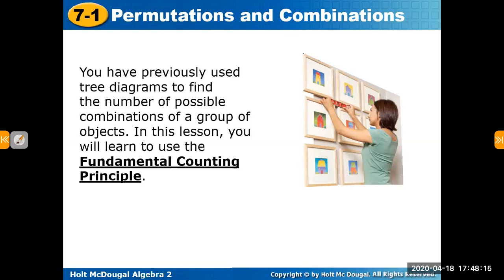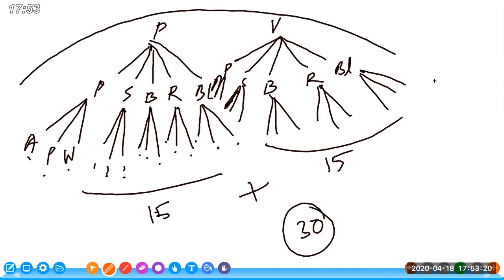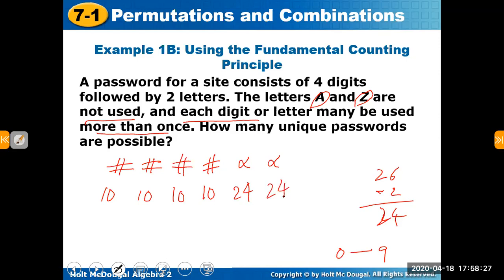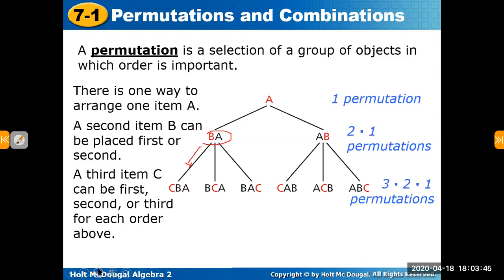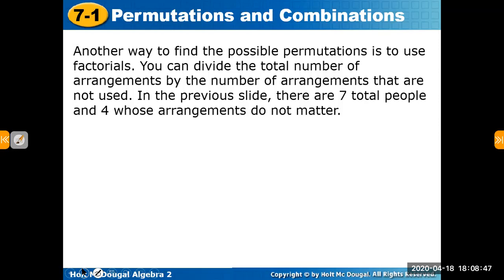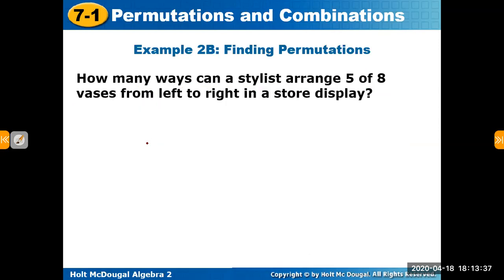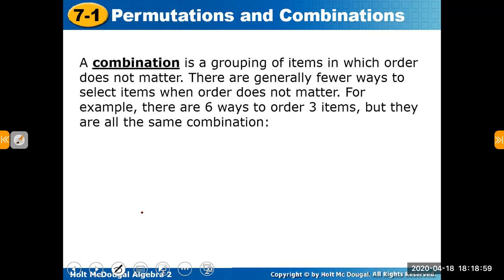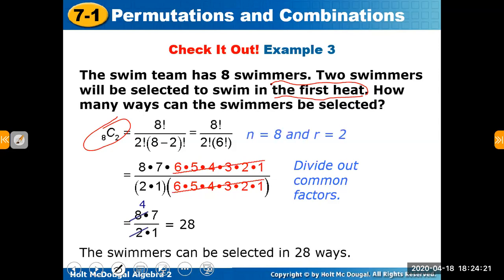Grade 11 7 .1 Permutations and Combinations